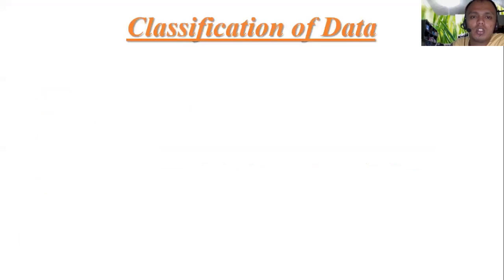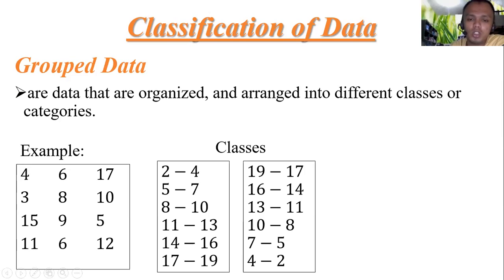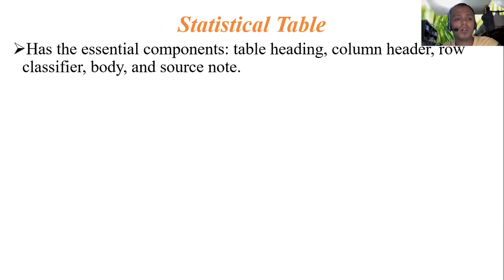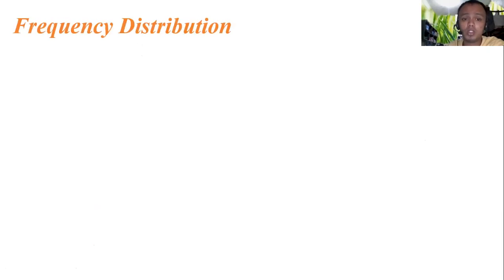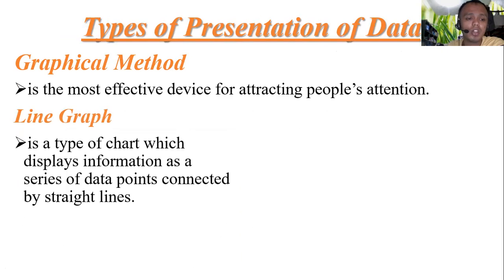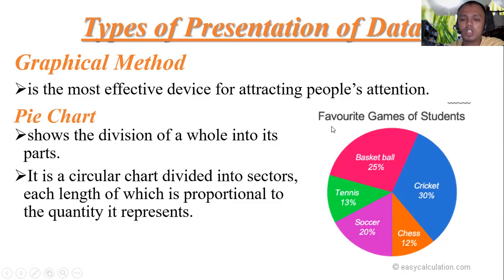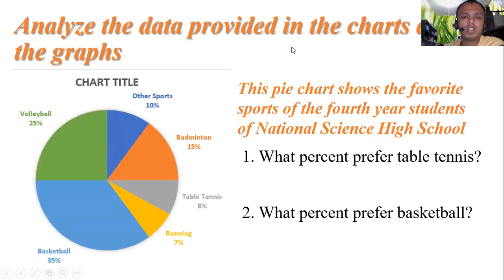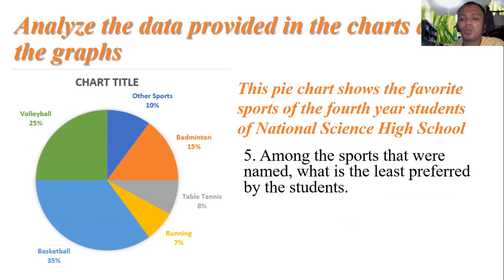27 5 Presentation of Data Math 8